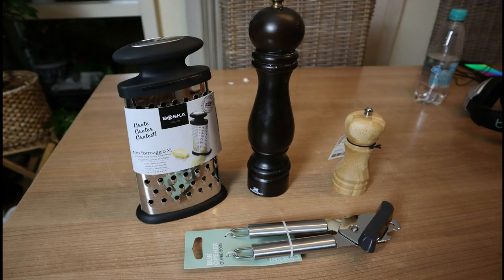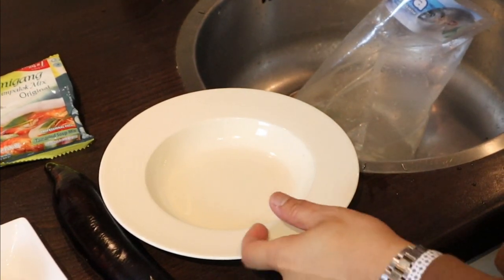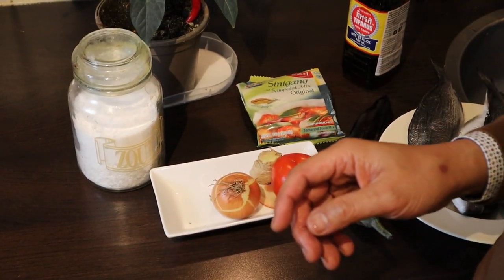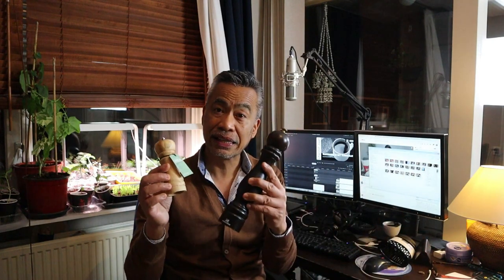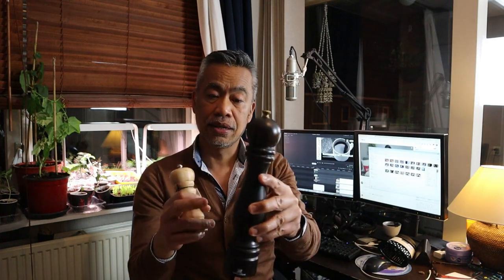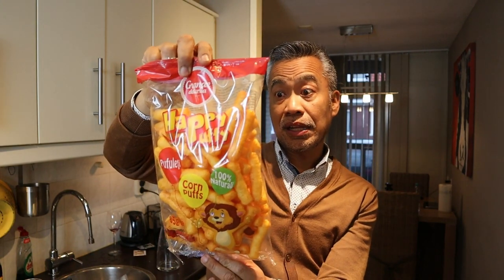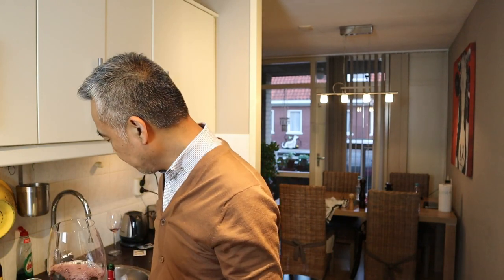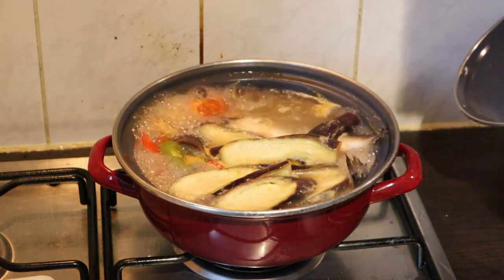Sinigang na Isda: Fish Sinigang in Tamarind(2019)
Fish Sinigang in Tamarind or Sinigang na isda is a fish version of the popular Filipino soup with sour broth. This recipe specifically makes use of fatty fish like dorado, milkfish, salmon, etc.

Here are the ingredients:

2 lbs. dorado (or milkfish), cleaned and sliced
1 (40g) pack Knorr Sinigang sa Sampaloc Mix (Original)
1 bunch fresh kangkong leaves or camote tops
2 pieces long green pepper (siling pansigang)
1 medium tomato, wedged
1 medium yellow onion wedged
2 ½ tablespoons fish sauce